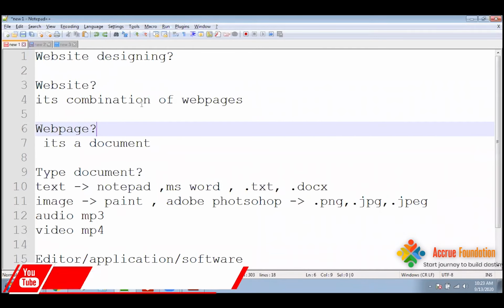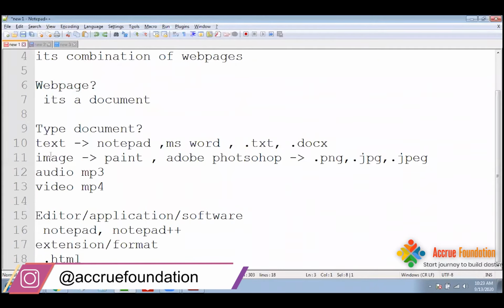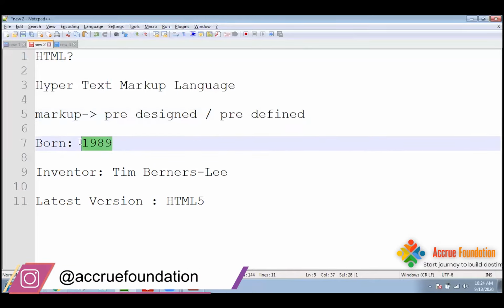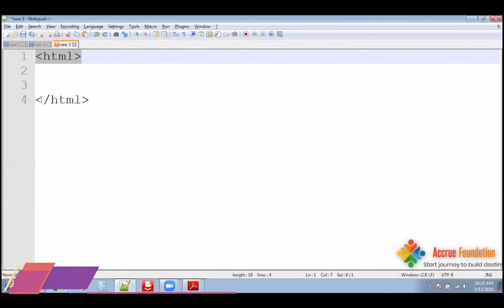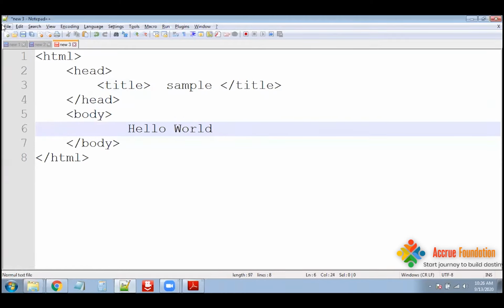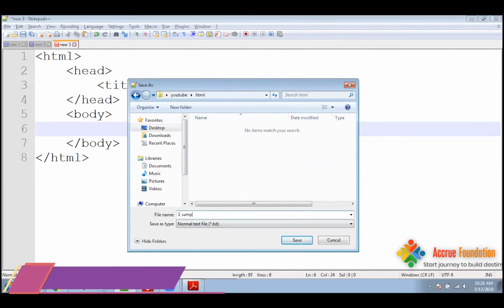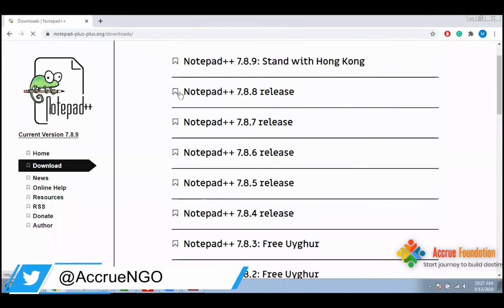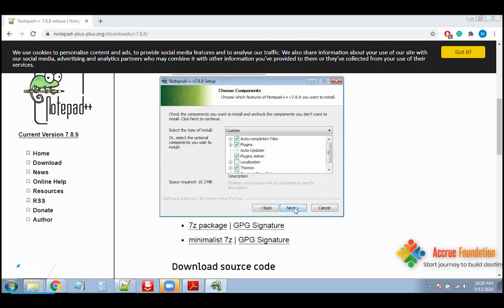What is HTML | Class 2 | Accrue Foundation